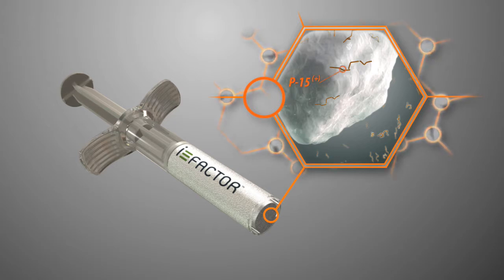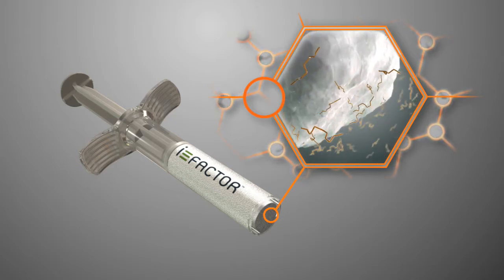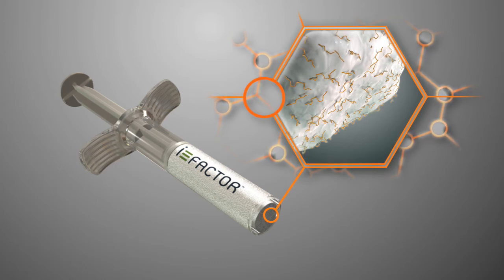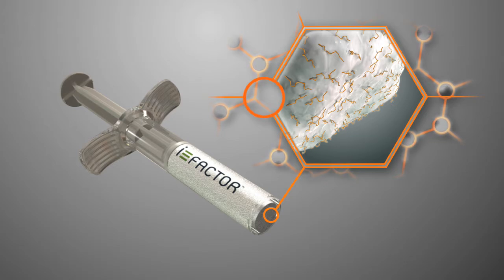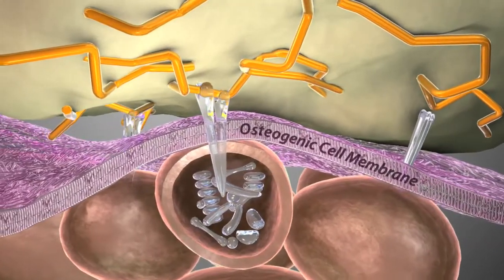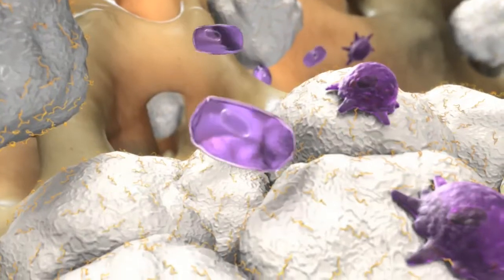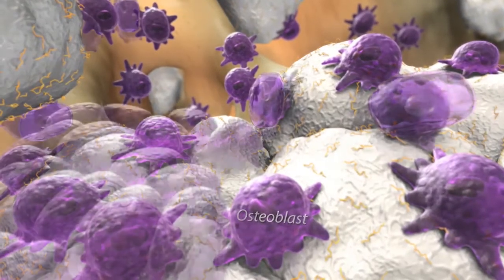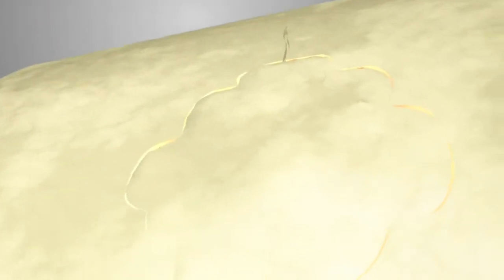Костнозамещающий остеоиндуктивный материал i-Factor™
i-Factor™ — биологический костнозамещающий материал, сочетающий уникальную натуральную кальций-фосфатную матрицу (АВМ) и синтетический короткий пептид Р-15™, стимулирующий остеогенные клетки к выделению факторов роста, в том числе и натуральных костных морфогенных протеинов (ВМР). Данный механизм ускоряет процесс естественной регенерации кости и позволяет безопасно и предсказуемо влиять на ее формирование.

i-Factor™ не только обладает всеми необходимыми качествами костного трансплантата (остеокондуктивностью, остеоиндуктивностью, резорбируемостью, биосовместимостью) и прост в использовании, но также лишен недостатков прочих остеогенных костнозамещающих материалов, в том числе и с синтетическими факторами роста. В отличии от этих материалов i-Factor™ стимулирует естественный процесс регенерации кости на этапе прикрепления остеогенных клеток, и не влияет на процессы клеточной дифференцировки и пролиферации, что исключает такие осложнения, как злокачественные новообразования костной ткани, остеолиз, эктопическое разрастание костной ткани и др.

С уважением,
Компания ООО "Малти-Системс Текнолоджи"